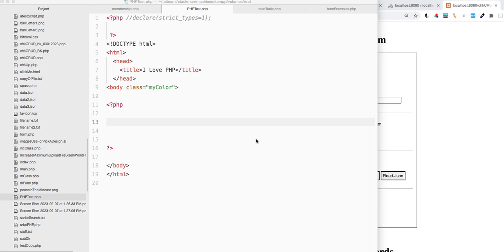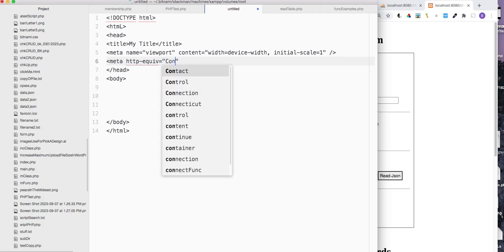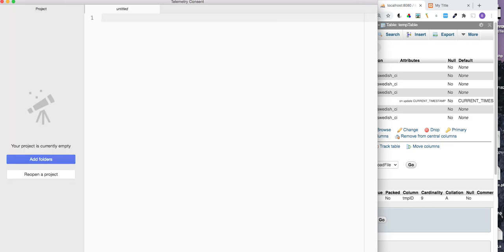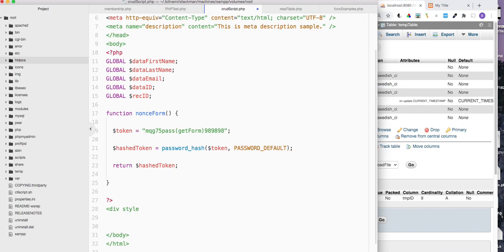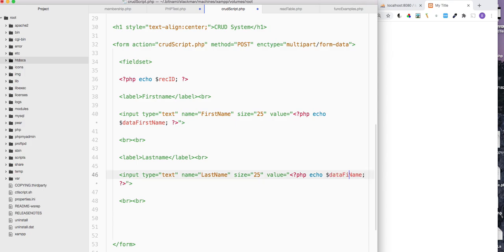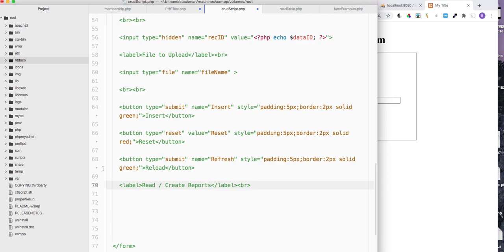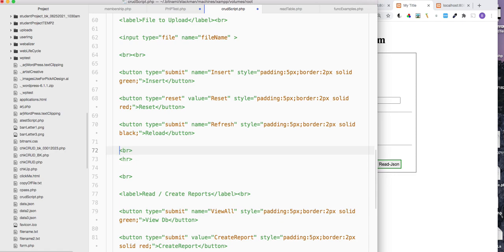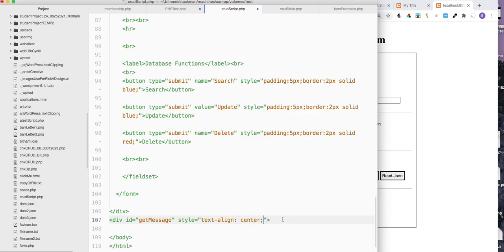Advance Practical PHP | SQL (Insert, Update, Delete) - video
In this video I am continuing the last PDO video.   We will Insert, Update, and Delete a record from the database.  I will be breaking this long video into several parts.

I am using the MySQL database which is an open-source relational database management system.   We are going to use SQL which stands for “Structured Query Language”.  It is a domain-specific language used in programming and designed for managing data.

We will use INSERT, UPDATE, and DELETE commands to enable SQL users to manipulate and modify your data.

The INSERT statement introduces new rows into an existing table.
The UPDATE statement modifies existing records with new data.
The DELETE statement deletes records from a database.  Once, you delete you can't get it back unless you perform a backup of your database.